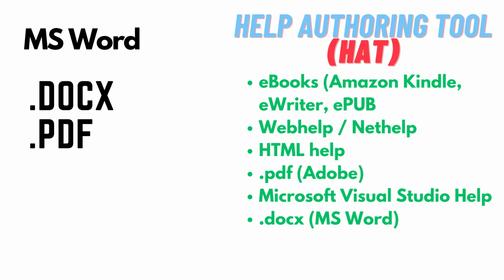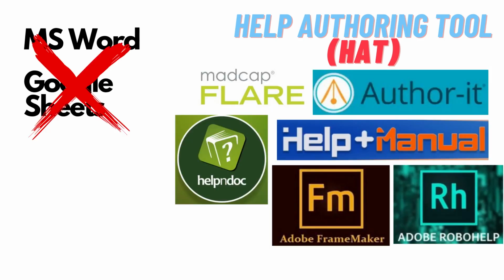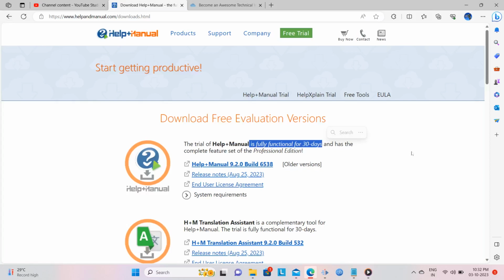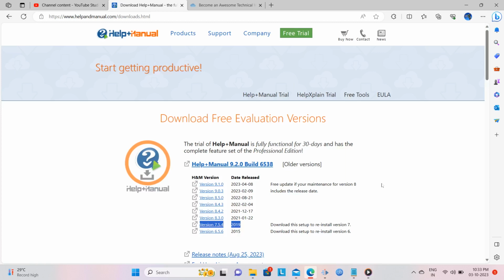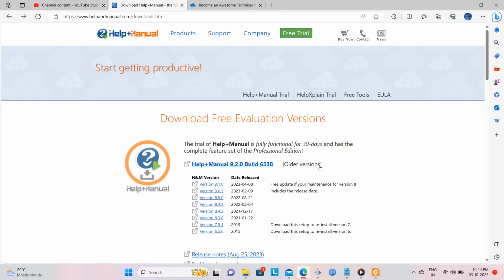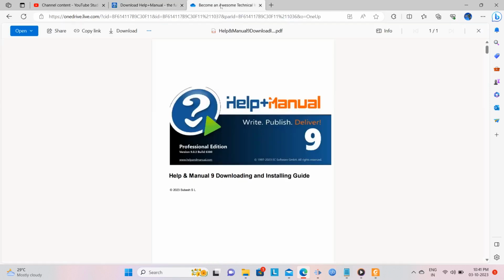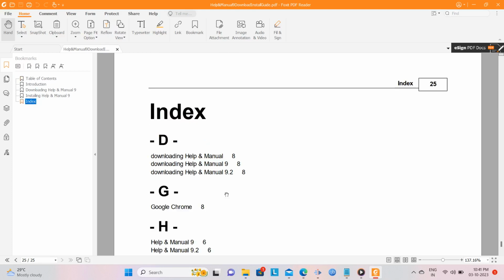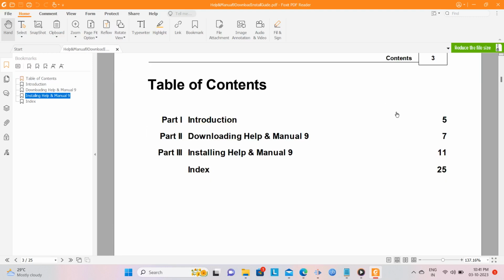Downloading and Installing Help + Manual 9 trial version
Do check out the Downloading and Installation guide in .pdf format which itself was made using Help + Manual 9.

The link to the Help + Manual web page for downloadable trial version and older versions is
The link to the .pdf guide is (will fix link soon, looks there is some issue)

Watch out for future lessons, coming soon. In the meantime you could check out the existing lessons for Help & Manual version 7.5 which can be found under this playlist
A good chunk of the content from the lessons there will be carried over to the new lessons too.